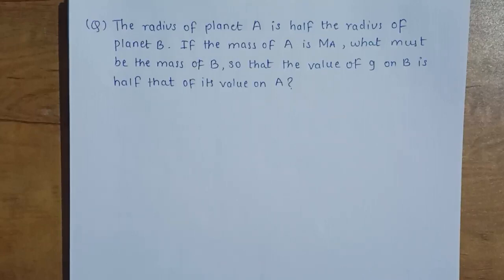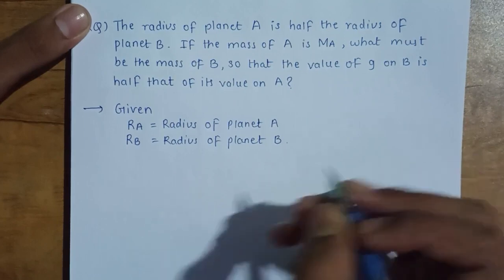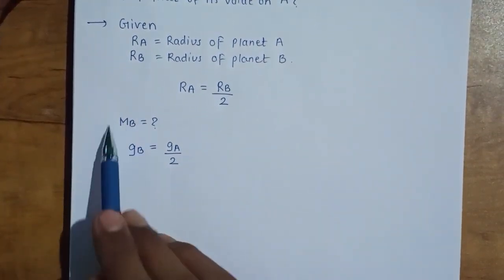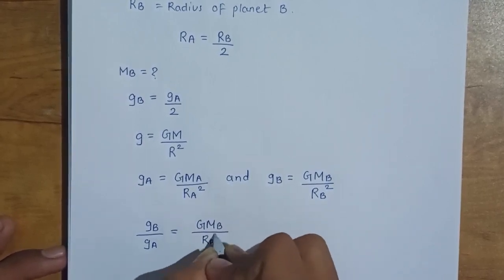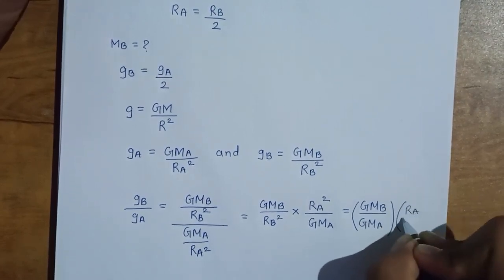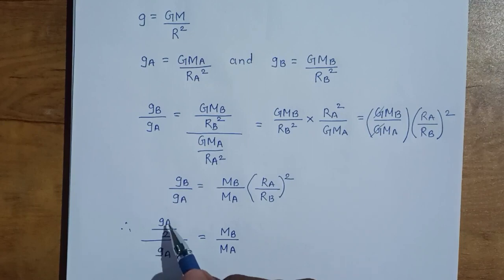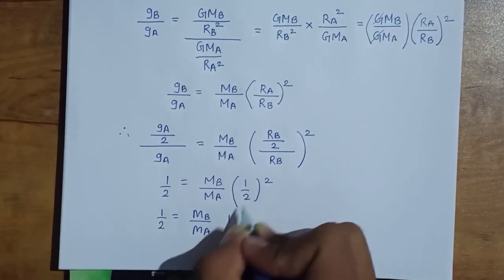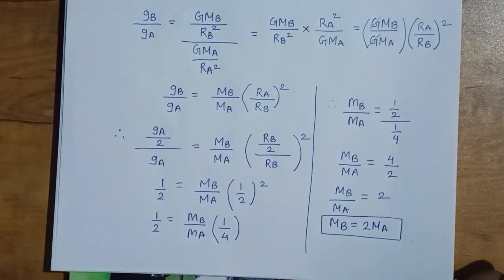Numerical on Gravitation | Find the mass of Planet B || Gyan with Mohit